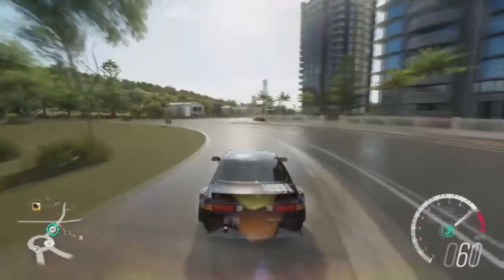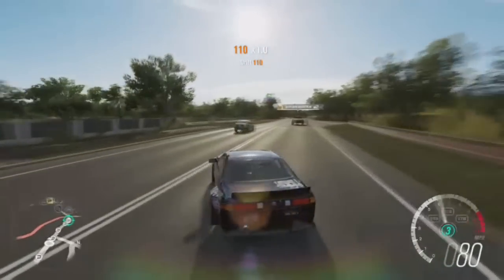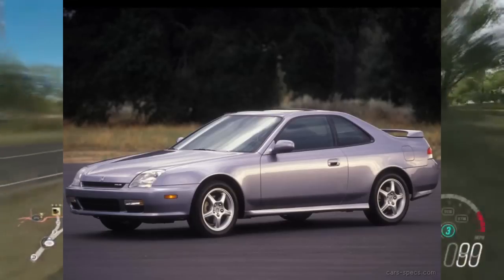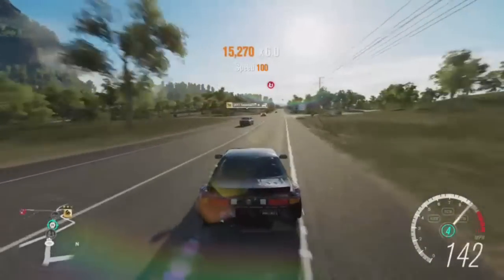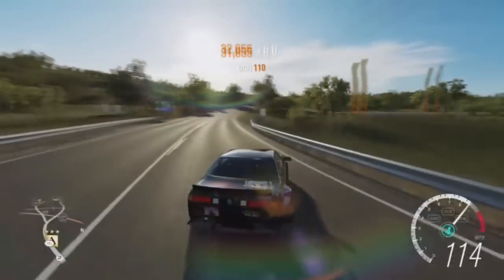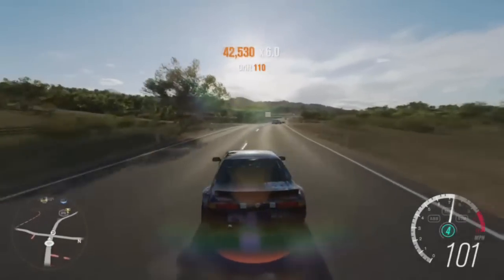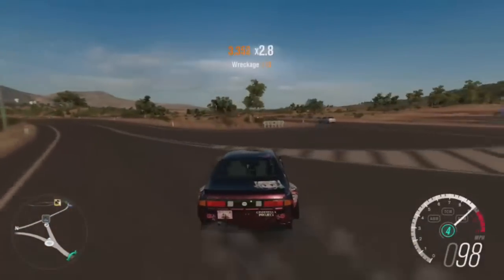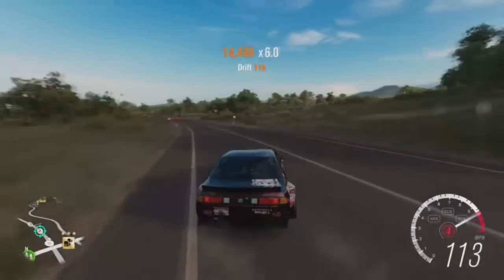New JDM Cars Announced for Forza Motorsport 7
Yo guys Forza has just announced 77 brand new cars to the game and are they good!
Twitter.com/grrr413
Facebook.com/grrr413
Instagram.com/grrr413